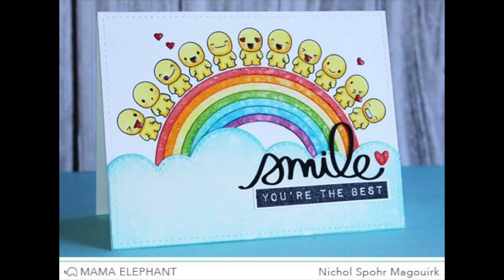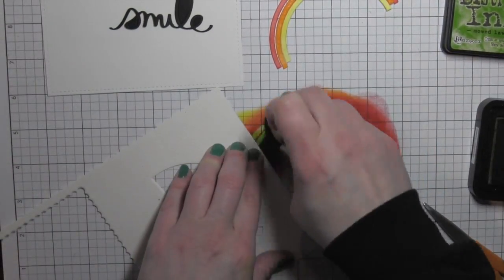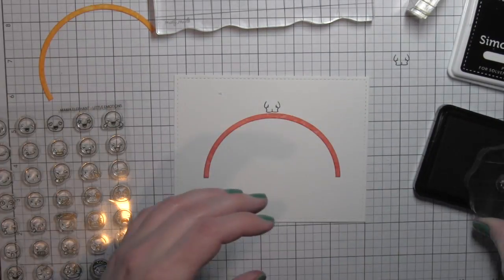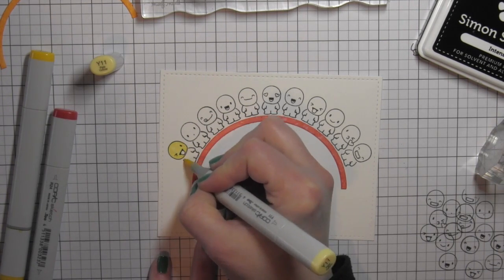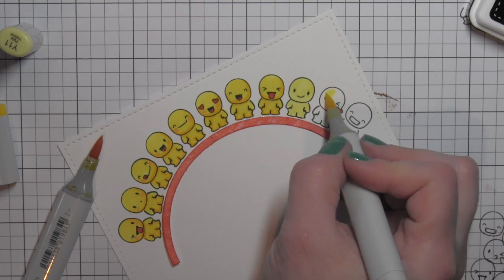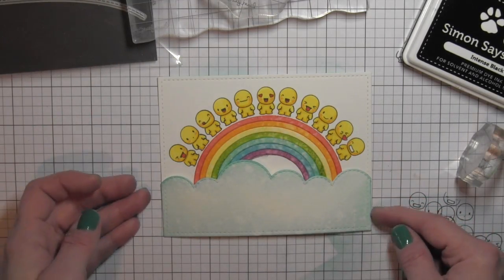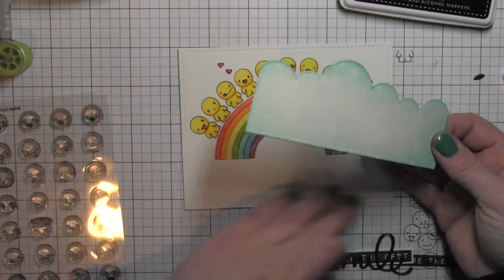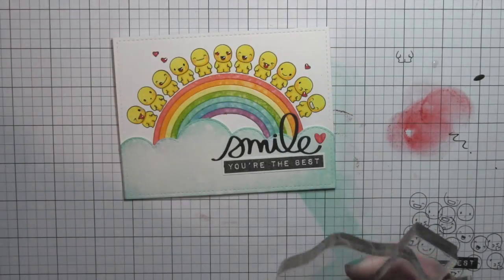Mama Elephant | Little Emotions Card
This video showcases an emoji themed card featuring the Mama Elephant Little Emotions Stamps and Dies.

The information provided in this video is from my own personal experience. I enjoy sharing tutorials on what I love to do. A big thank you to Mama Elephant for providing the stamps and dies to create this video! (All additional supplies and tools were purchased by me.)